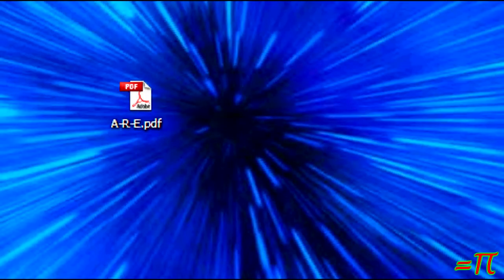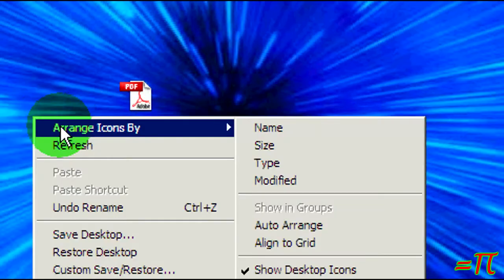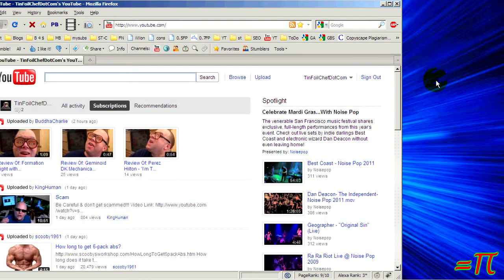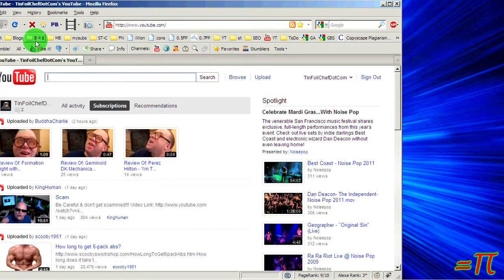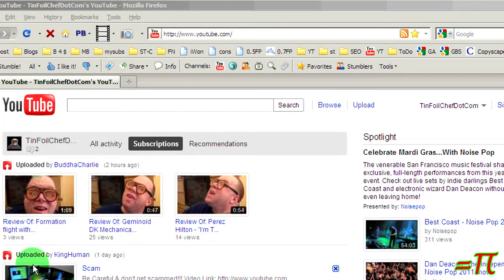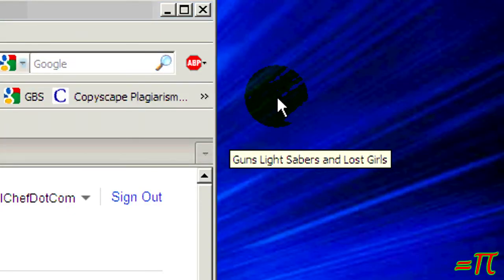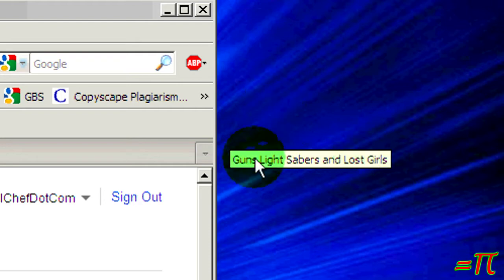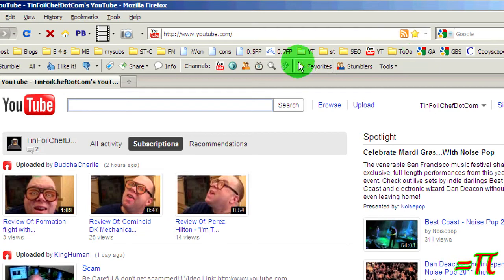The Strangest Computer Problem I've Ever Seen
{Please hit Like} (YTO 166-199) I have the absolutely strangest computer problem I've ever seen.  Here's an excerpt from a post I wrote about it on one of my blogs:

If I click on *anything* in my browser (firefox 3.6.12), be it a link, bookmark, menu item, whatever. I then have to click on an empty spot on my desktop or in a different program before I am able to click on anything else, regardless of what it is. It's *almost* like 'stickykeys' or 'mousekeys' or something similar were turned on however I checked and all of those accessibility features are turned off.

It's like the focus moves to a given part of a program when it's clicked on but in order to 'clear' it or release that focus, it's necessary to click on the desktop or within a different program.

Phat Trek Theme, The TinFoilChef song (improved version)

new intro question computer cursor mousekeys passed malware scan problem stickykeys strange weird yto orbit tinfoilchefdotcom